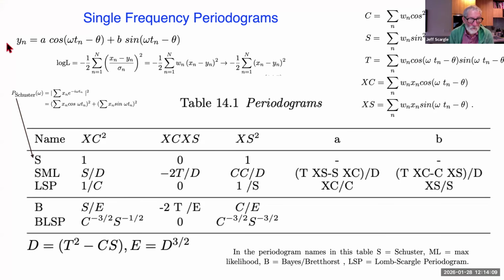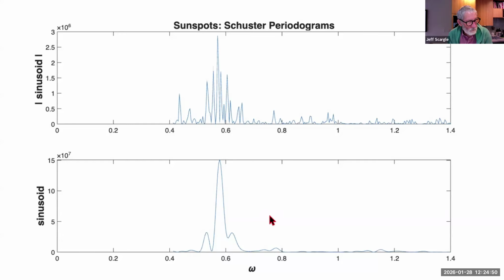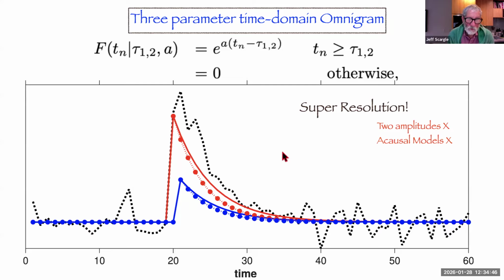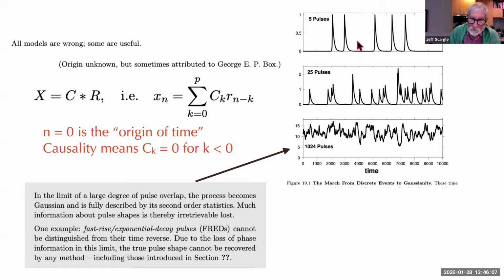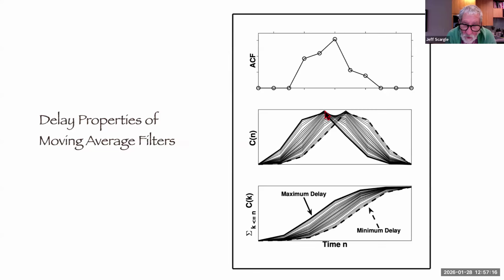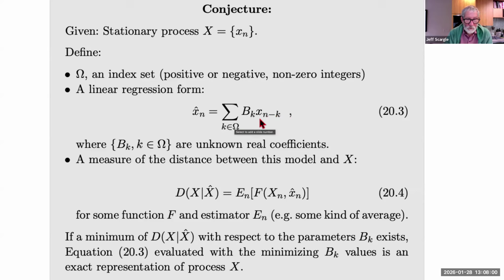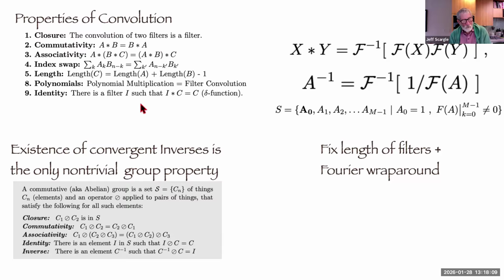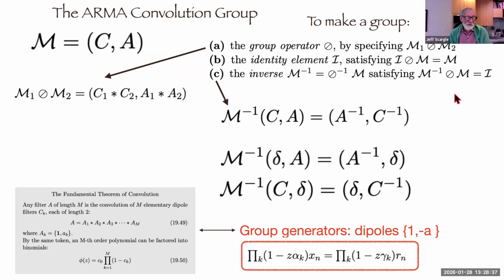CHASC : Jeff Scargle on Periodograms, Part II